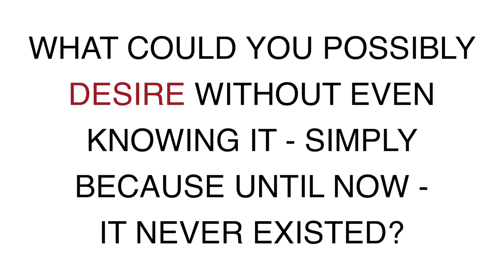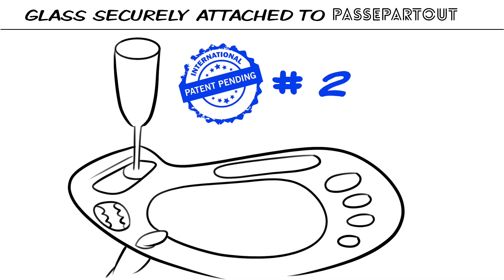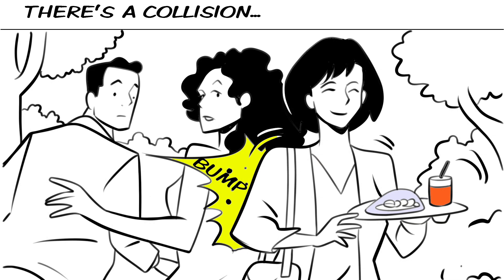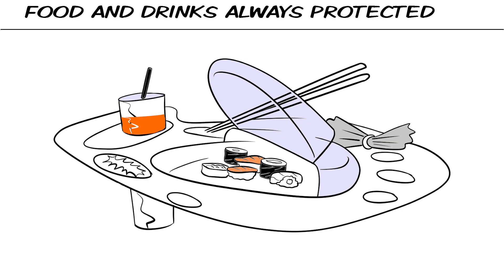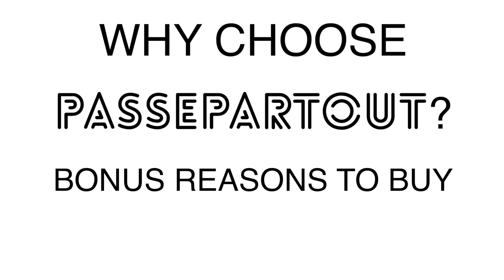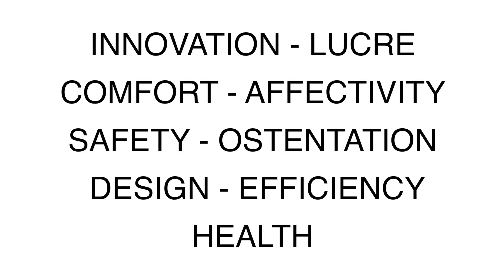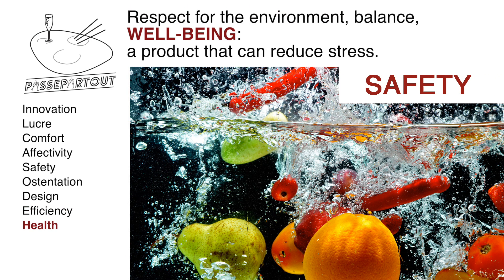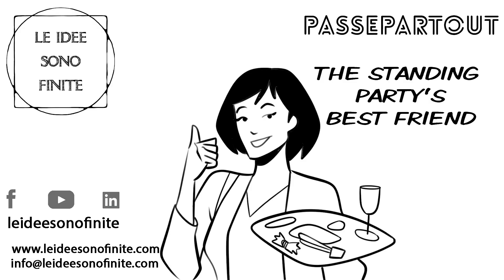Passepartout - ENG The Concept 2/2 proposal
Presentation of a innovative and patented system of disposable and/or re-usable tableware.